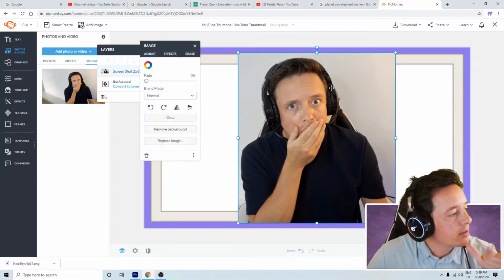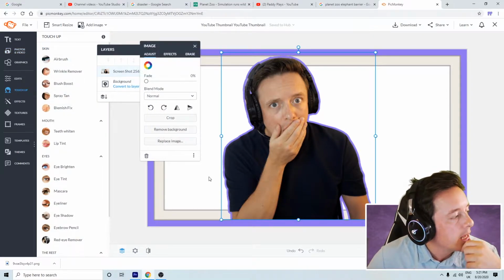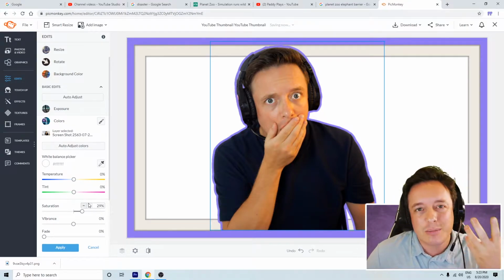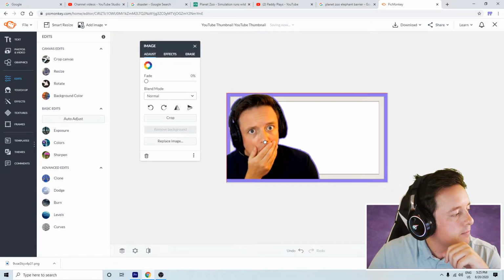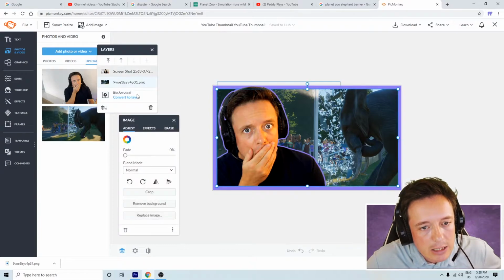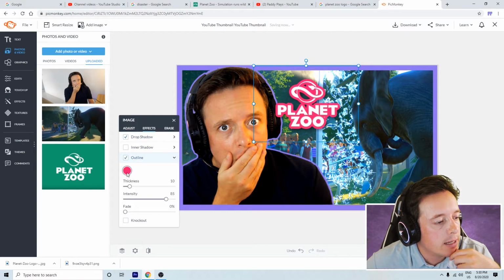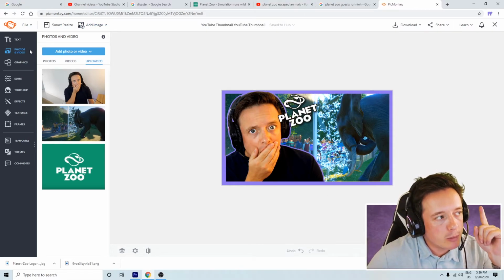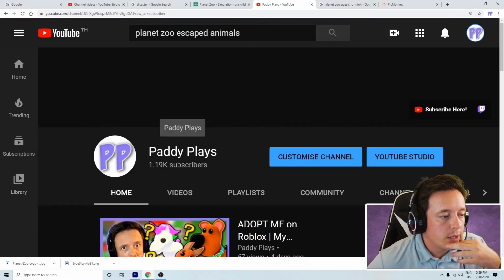Create PRO Thumbnails (like this) for FREE | Picmonkey Tutorial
Picmonkey is an awesome free software for creating YouTube Thumbnails and something I use EVERYDAY as a creator. Follow along and learn all the elements and tricks to optimizing the Picmonkey experience as we make a thumbnail together!